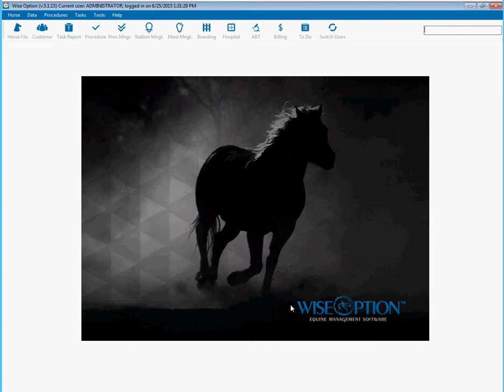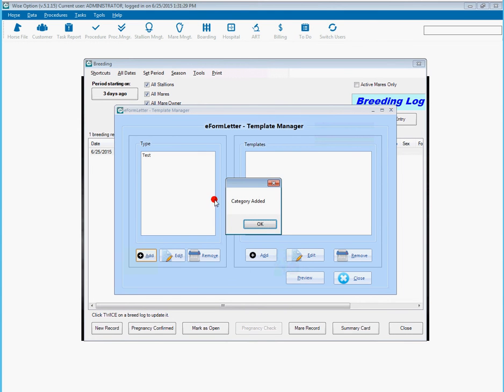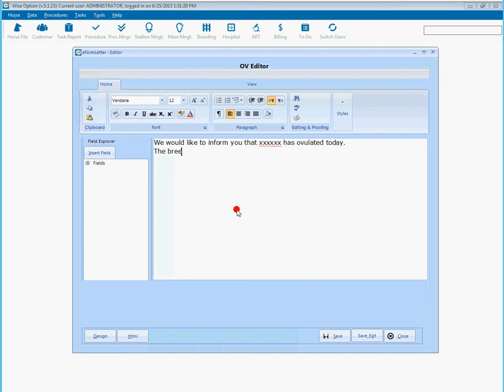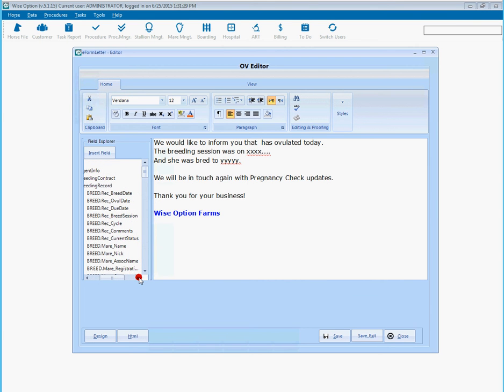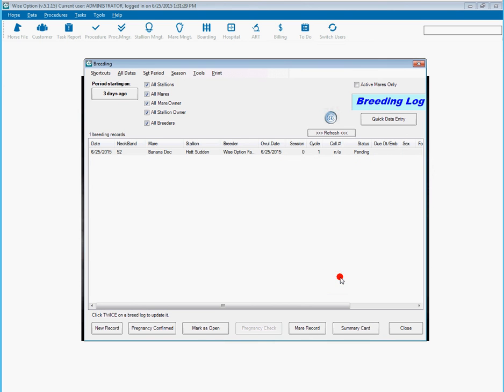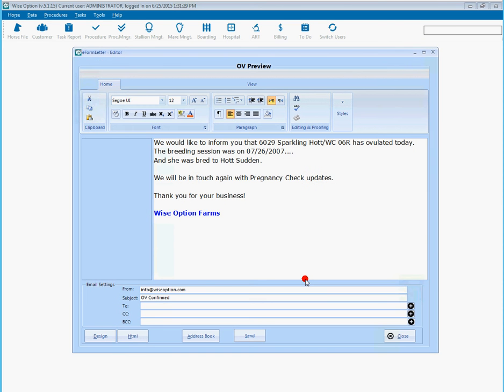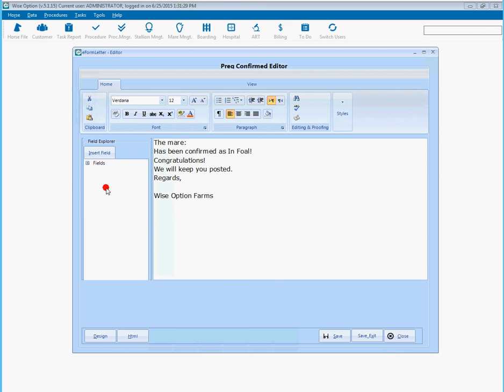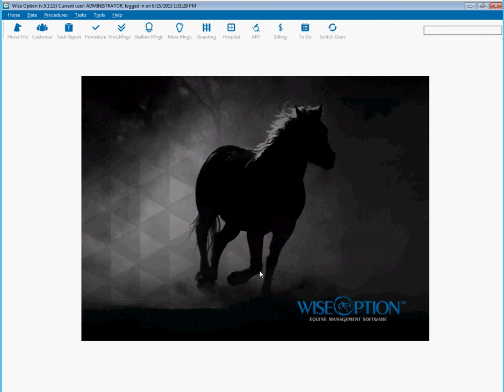eLearning: eFormLetter Creating Basic Templates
How to create your first templates in Wise Option for eFormLetters using the Design view. How to use the variables from the list of fields... and how to save and use your first template in a Preview/Merge process. Then, you will be able to send several email messages to your customer with just a couple of clicks.